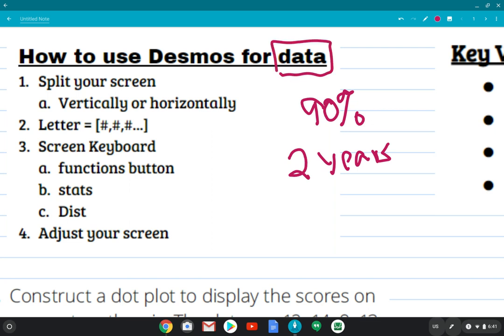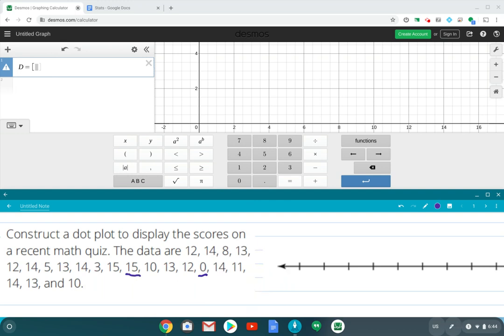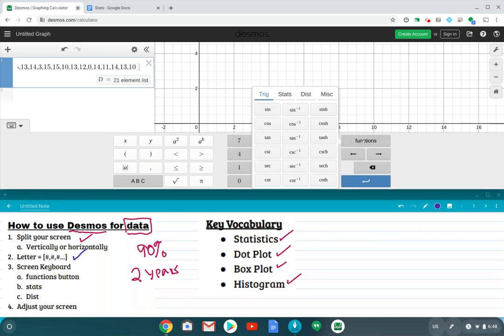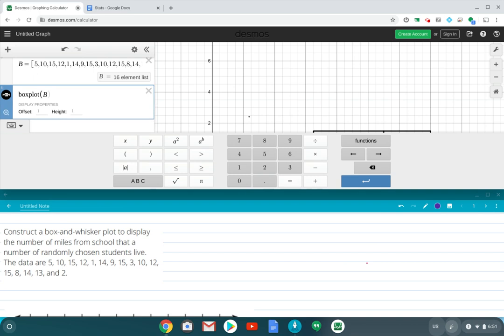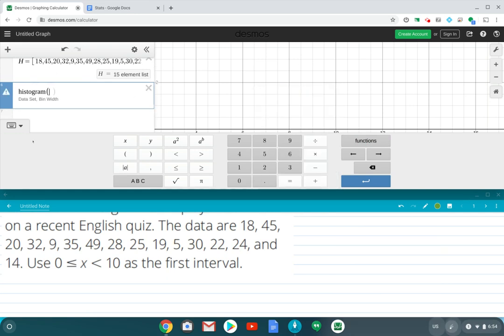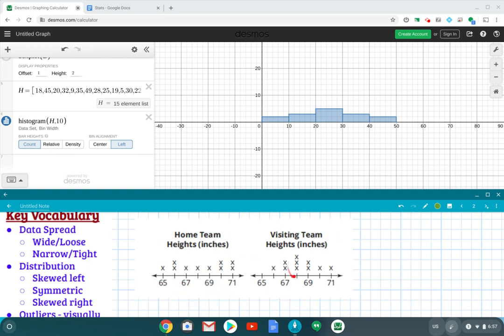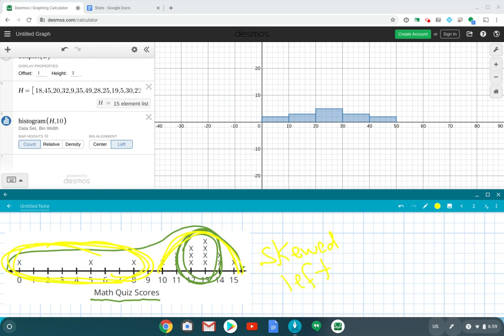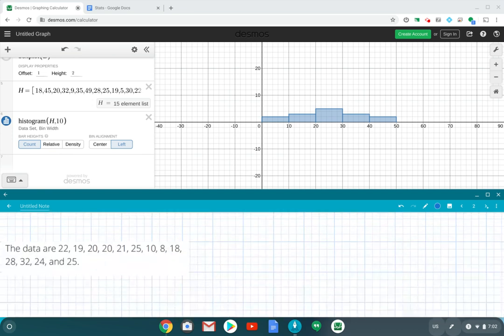How to graph and talk about data (Basics)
This video covers dot plot, box plot, histogram, data skew, data symmetry, data spread, and how to use Desmos to graph your data.